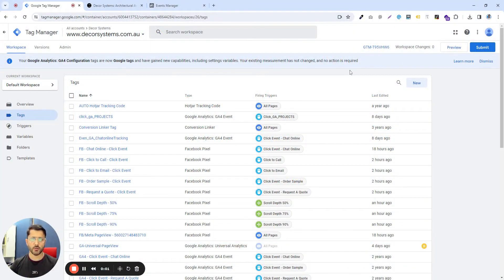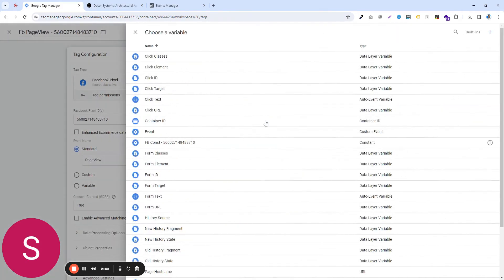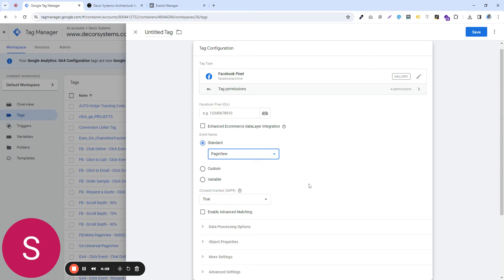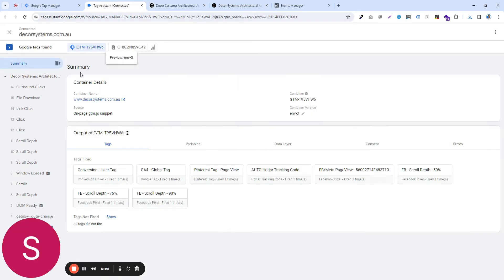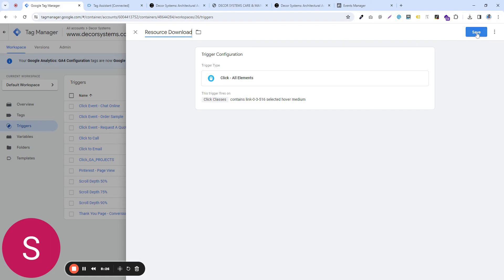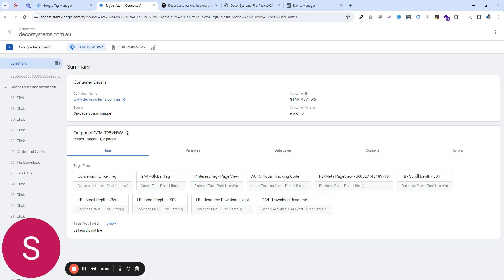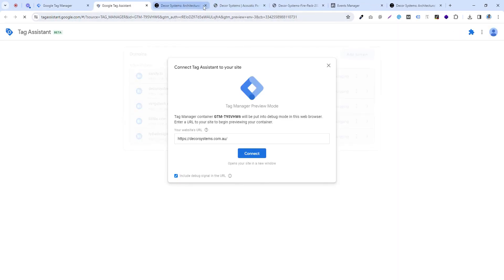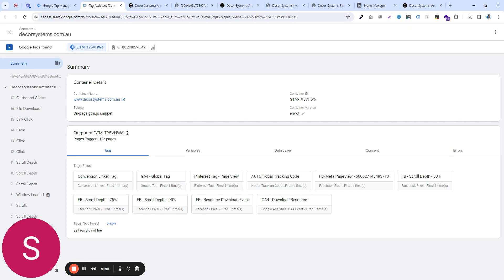Facebook/Meta Pixel Setup With Custom Events | Via Google Tag Manager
This video is about setting up Facebook Pixel and Custom Events effortlessly using Google Tag Manager (GTM)!  In this comprehensive tutorial, I'll guide you through every step of the setup process, making it simple for anyone to track conversions, optimize ad campaigns, and boost ROI on Facebook. Let's dive in!